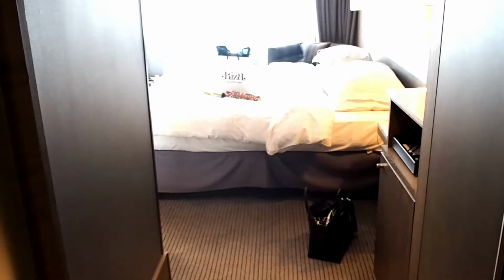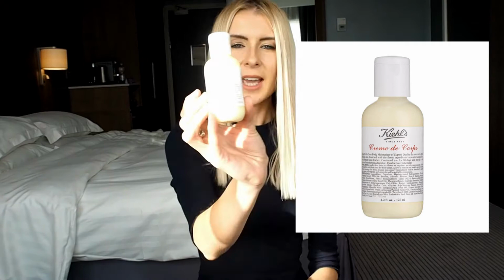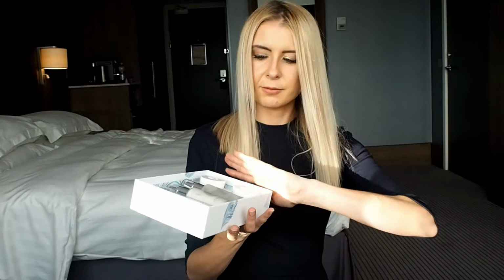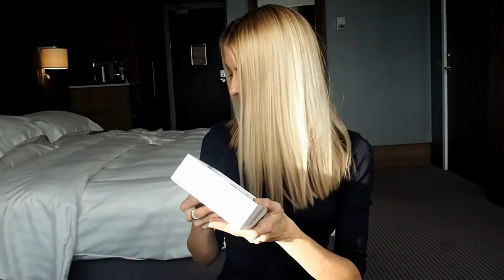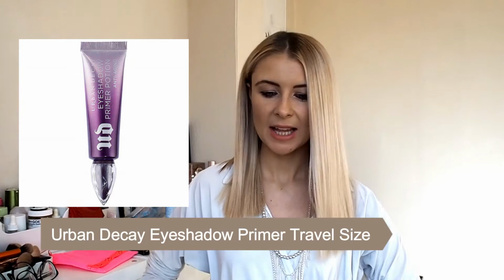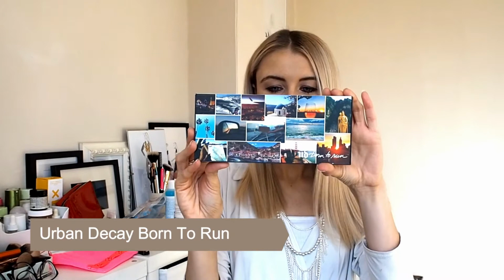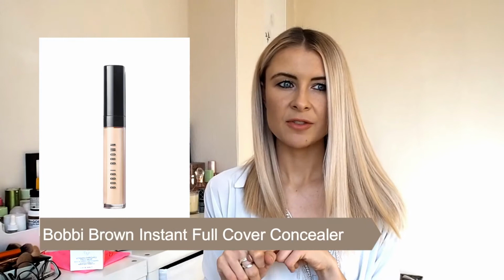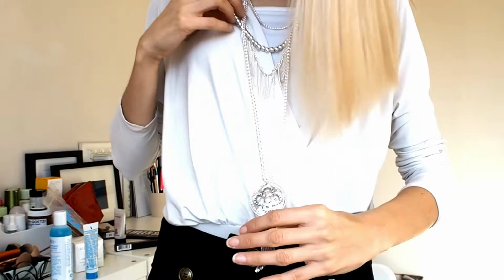WEEKLY VLOG | WORLD DUTY FREE BEAUTY SHOPPING SPREE, MANCHESTER AIRPORT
Hey guys - I'm back with a 'week in the life' style video, which this time focuses on a super shopping spree event AND and incredible £1,000 fashion & beauty giveaway! COMP ENDS: Tuesday 23rd October. Open internationally

WINNER NOW ANNOUNCED: @itsjustalix

Firstly, follow me as I take a tour of the Radisson Blu Manchester Airport hotel, followed by a beauty shopping spree at Wolrd Duty Free at Manchester Airport.

Then, we have a fantastic Fake Bake Double Shot Espresso Tan launch, followed by a beauty haul and then the giveaway!

COMPETITION BLOG POST: